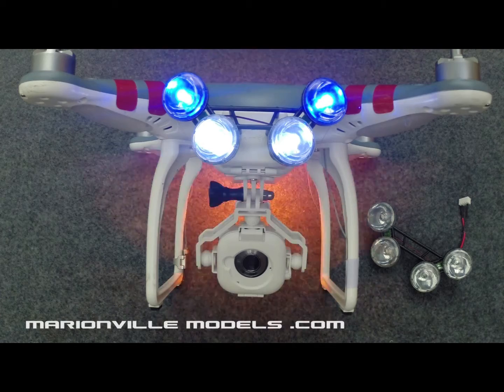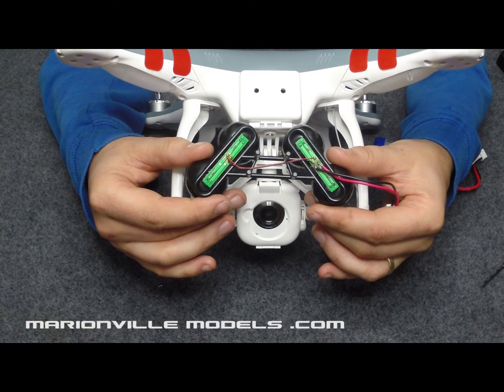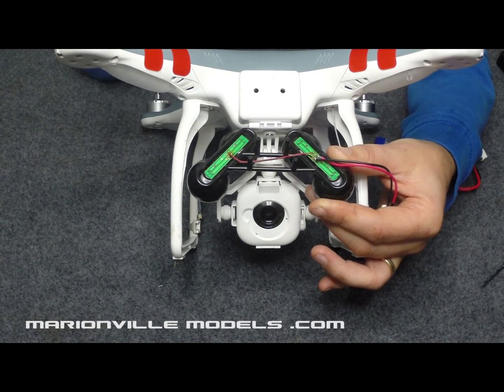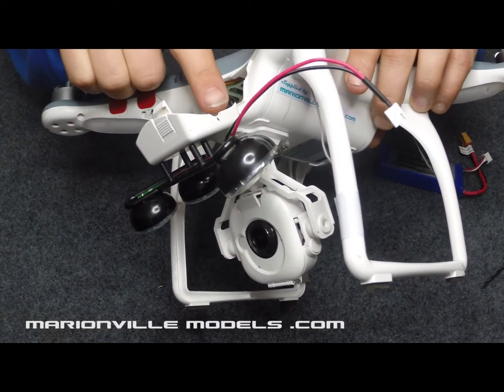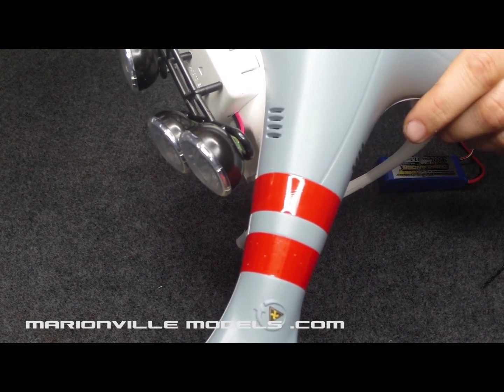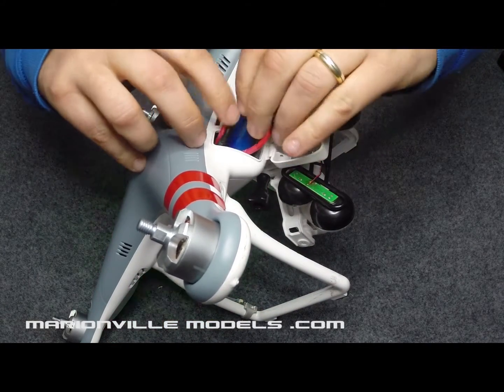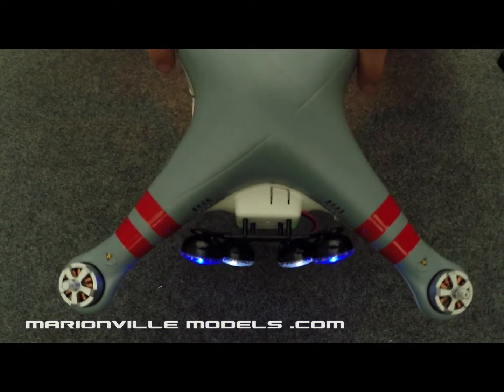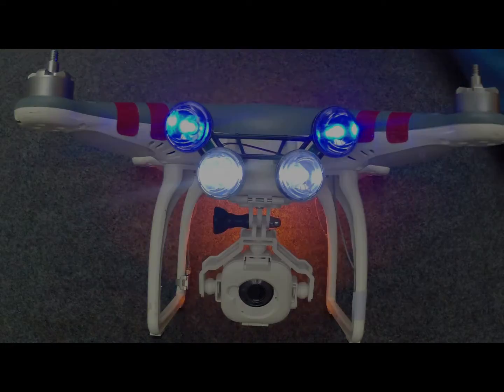How to Fit ROV Style LED Lights to the DJI Phantom1 & FC40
LED spotlight cluster for DJI Phantom V1 & FC40.